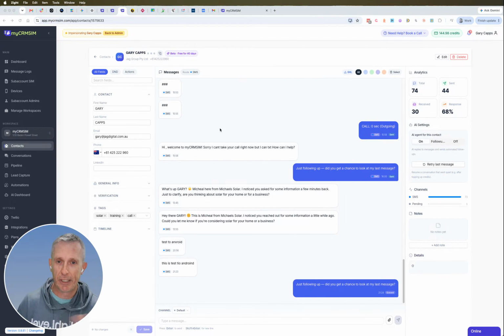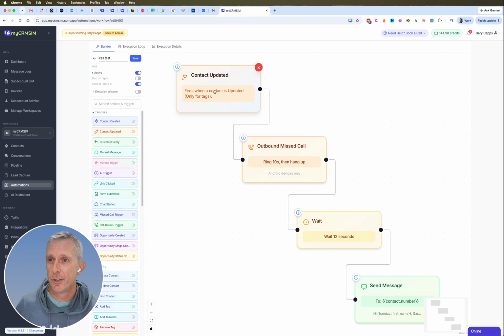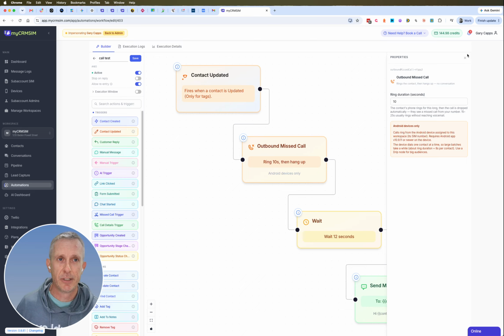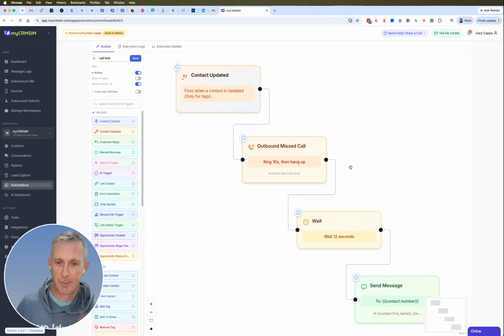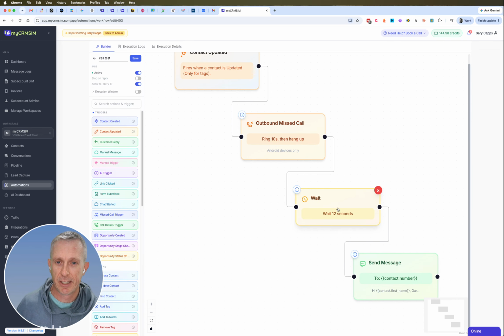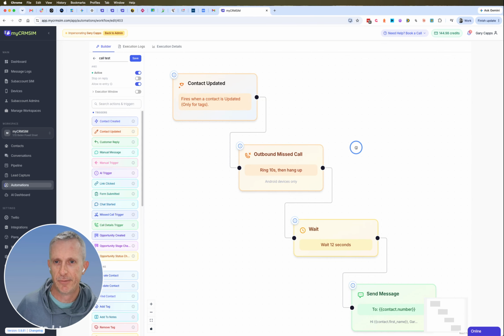Database Reactivation: Outbound Calling + SMS Follow Up Workflow | myCRMSIM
Turn your dead database into live conversations 📲

In this video, I walk you through exactly how to set up an automated database reactivation workflow inside myCRMSIM using Android outbound calling and SMS follow-ups.

Here's the strategy: myCRMSIM makes an outbound missed call to your dormant contact from your Android phone — it rings for 10 seconds, then hangs up. 12 seconds later, an automated SMS follow-up is sent. The missed call creates curiosity, and the SMS capitalises on that attention. It's like a digital door knock.

🔥 What's covered:
• Setting up the Contact Updated trigger
• Configuring the Outbound Missed Call action (Android)
• Adding a wait step for natural timing
• Automating the SMS follow-up message
• How to personalise with contact variables
• Why this workflow outperforms cold SMS alone

✅ Why myCRMSIM?
• No A2P registration required
• Unlimited SMS at a fixed monthly cost
• Native Android outbound calling built in
• Full workflow automation — no external CRM needed
• Setup in minutes, not days
• Multi-channel: SMS + iMessage + WhatsApp + RCS